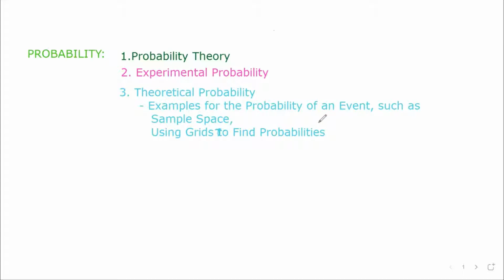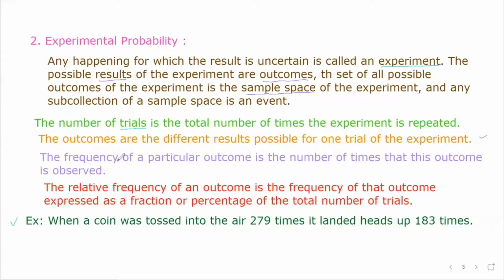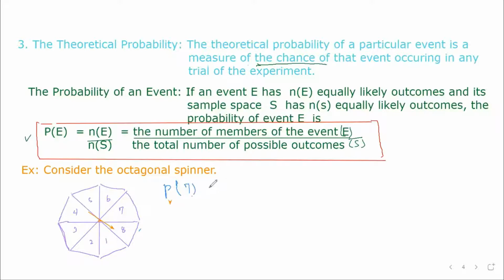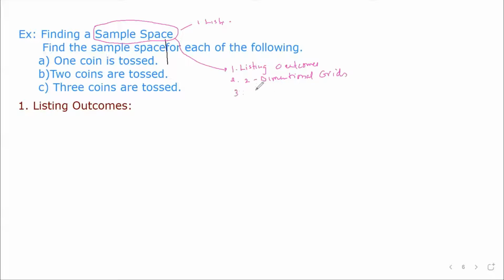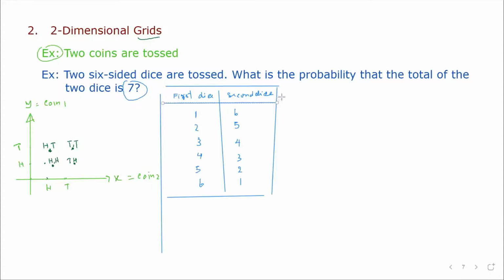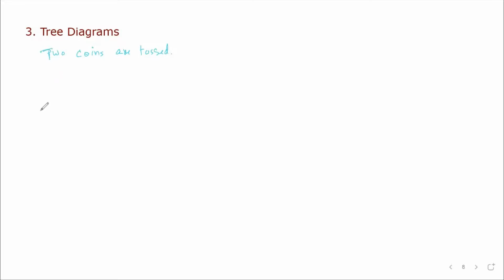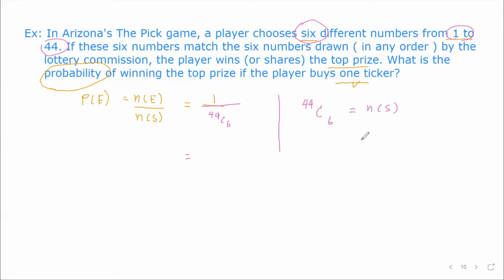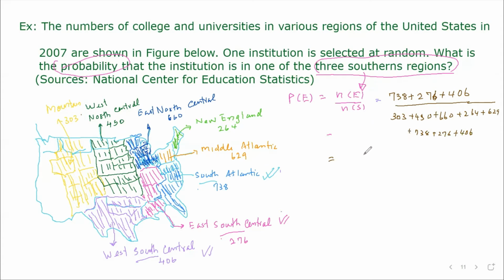Probability on Chapter 8. 7 in the section of " The Probability of an Event"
Probability applies to many games of chance.  This YouTube Video provides you examples that describe how to apply the formula of Probability for each situation and find the probabilities of events.